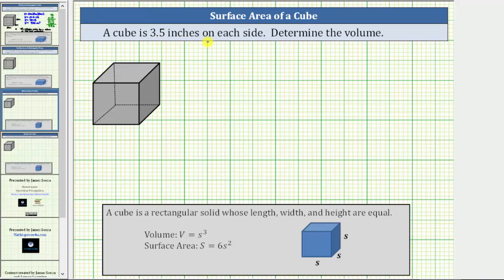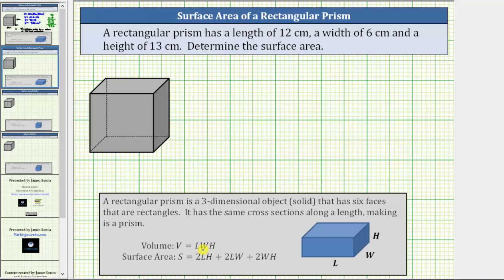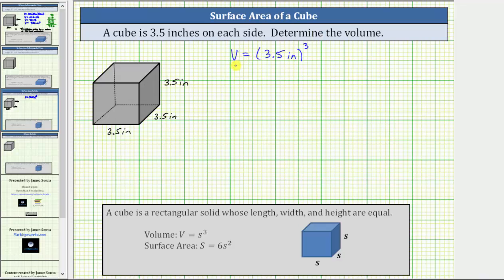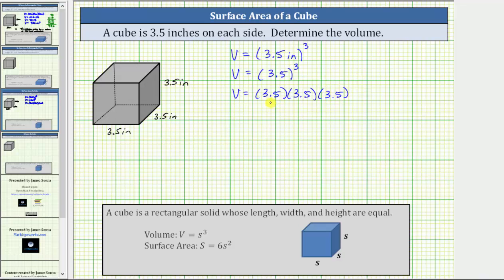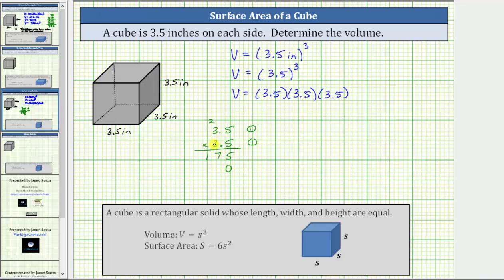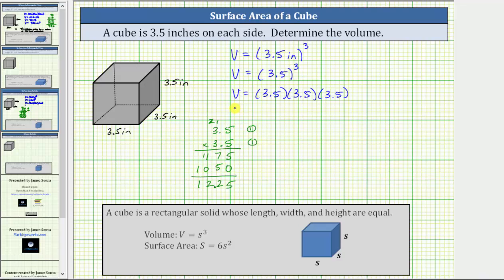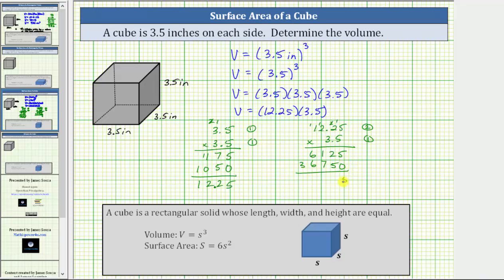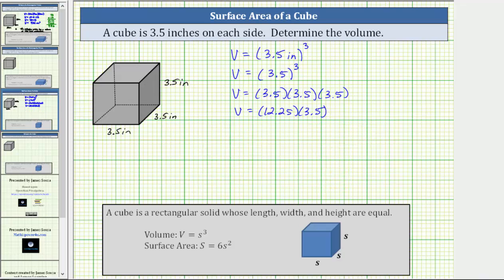Determine the Volume of a Cube (Decimals)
This video explains how to determine the volume of a rectangular cube.